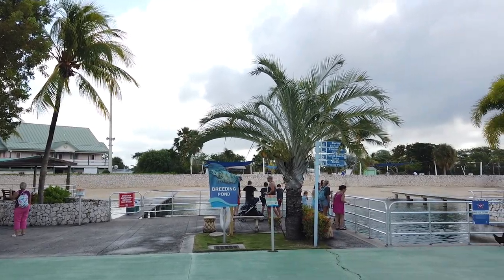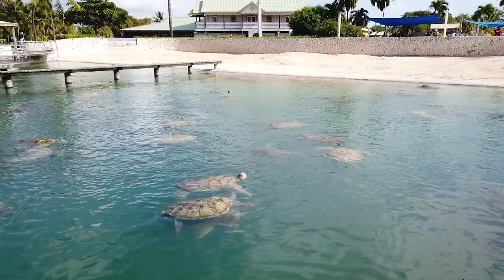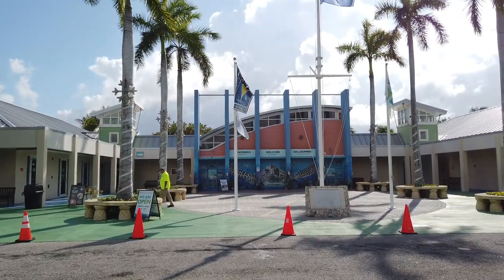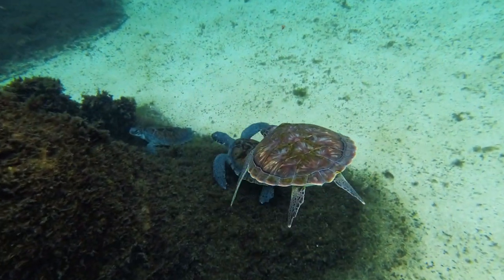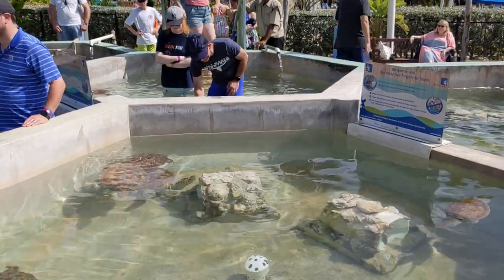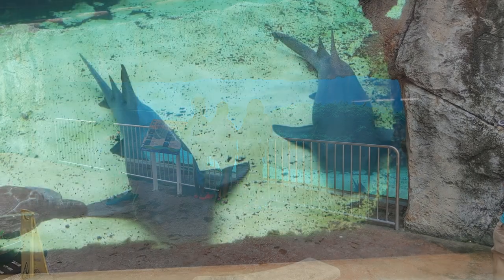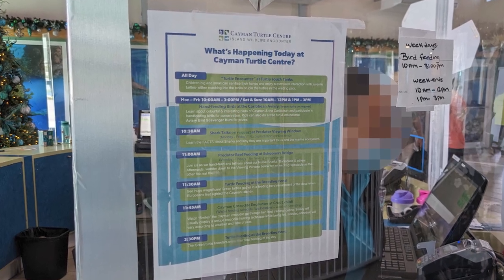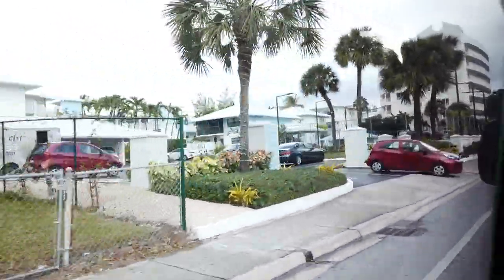Grand Cayman Cruise Port Guide: Swimming with Turtles (Cayman Turtle Centre)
The Cayman Turtle Centre is a large wildlife conservation facility located in Grand Cayman. In addition to educational information, the park provides opportunities for guests to swim and snorkel with green sea turtles; see sharks, barracuda, and other predators; play in a large freshwater pool; and more. In this video, we’ll provide an overview and tips from our December 2022 visit to the Cayman Turtle Centre, when our ship, the Carnival Sunrise, visited Grand Cayman and we enjoyed the Turtle Adventure Tour.